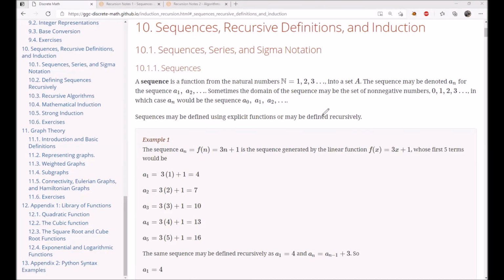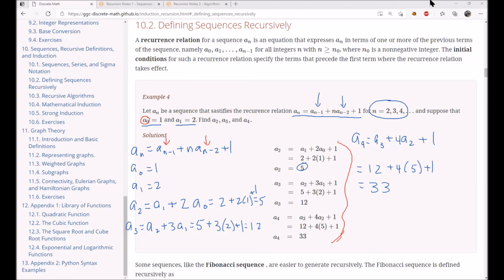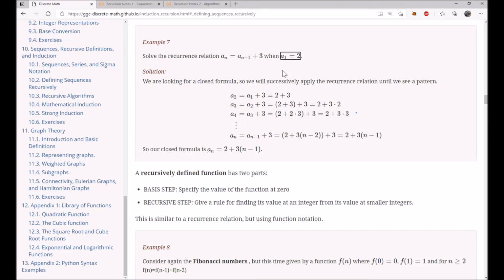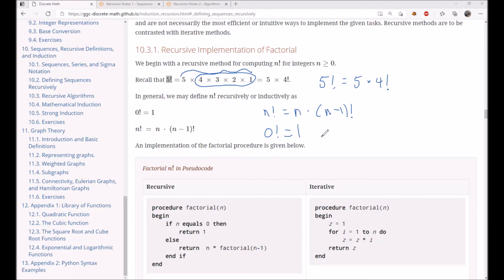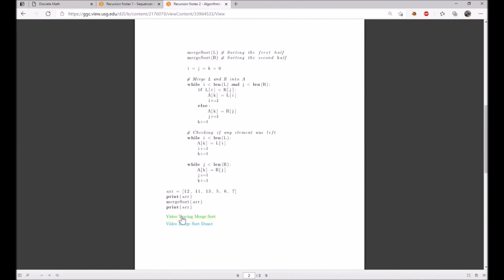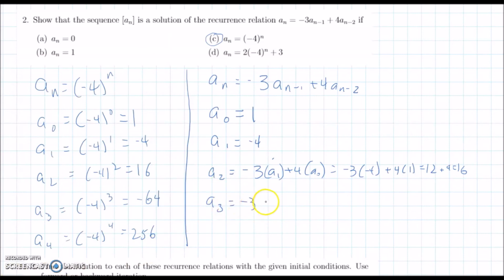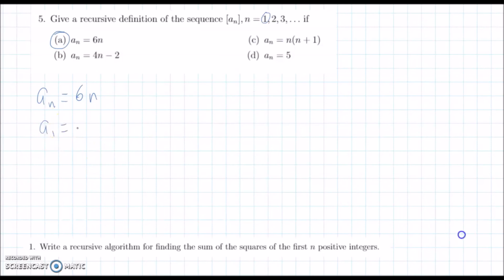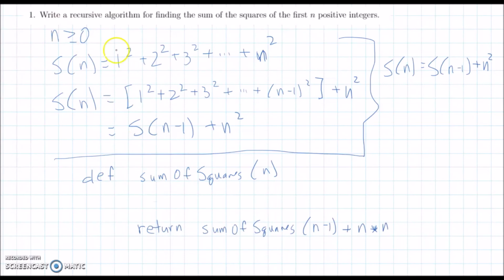Recursion - Sequences and Algorithms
This video recalls what a sequence is and then goes over recursive sequences and recursive algorithms. Examples of these, as well as solving recurrence relations, are shown.

0:00 - Sequences & recursive sequences
7:55 - Closed form
12:47 - Recursive algorithms
19:35 - Examples